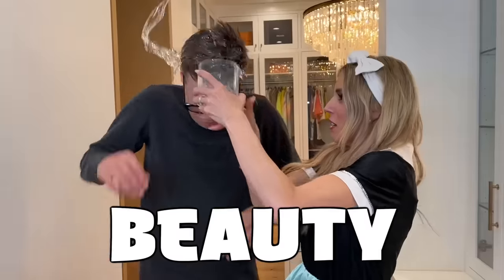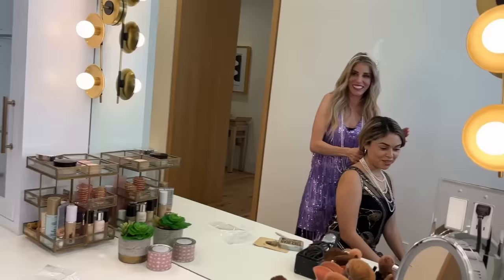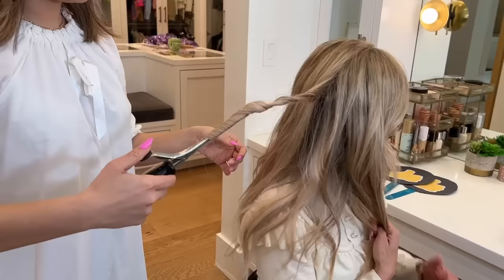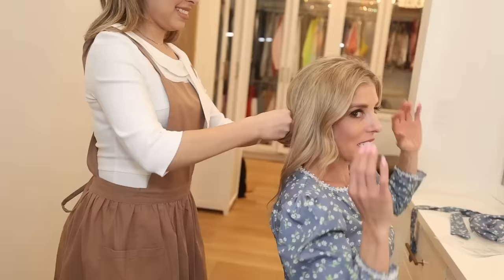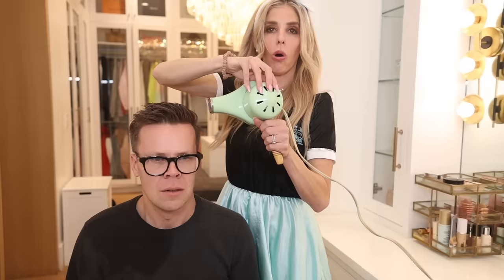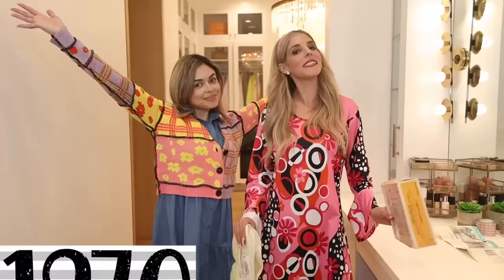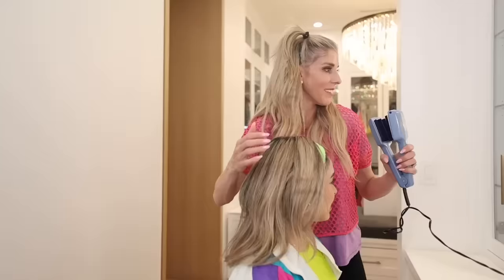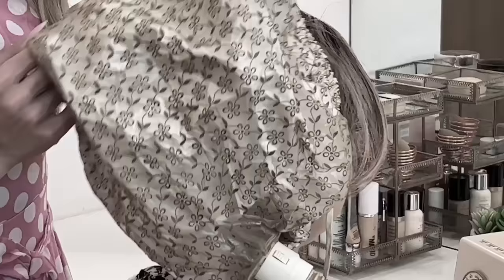I Tested Beauty Products From Every Decade